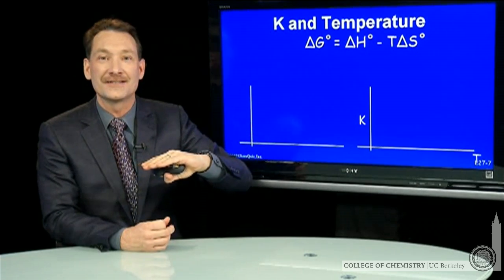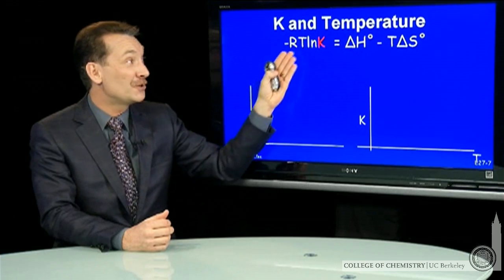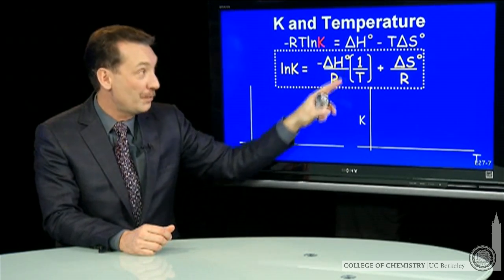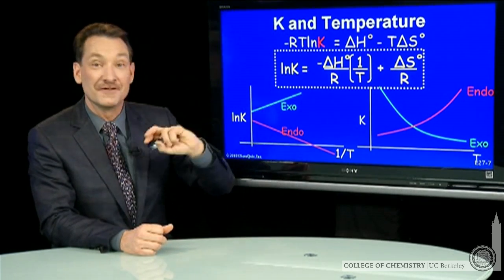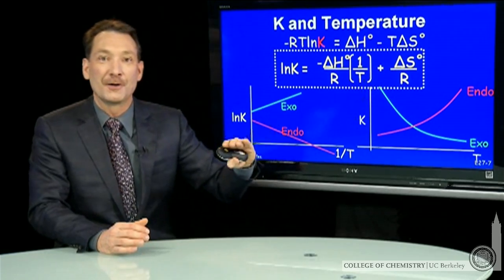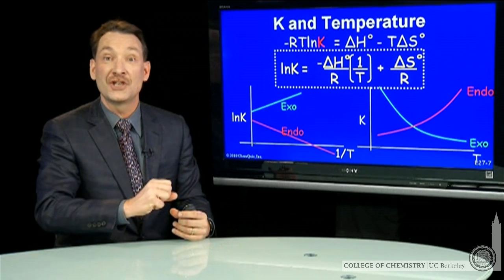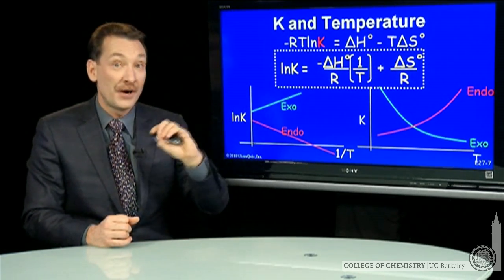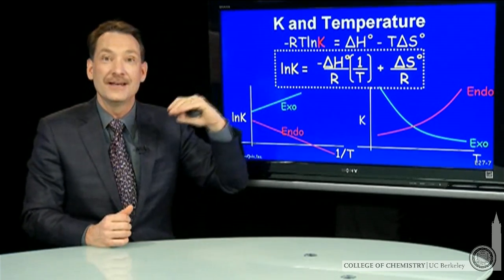Free Energy, Equilibrium Constants and Temperature